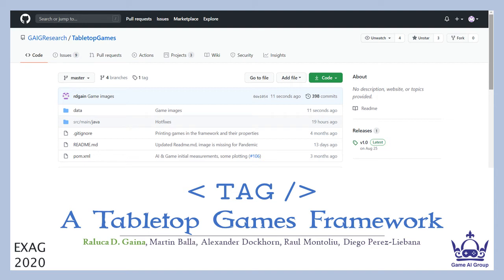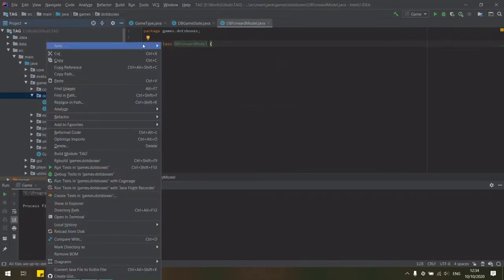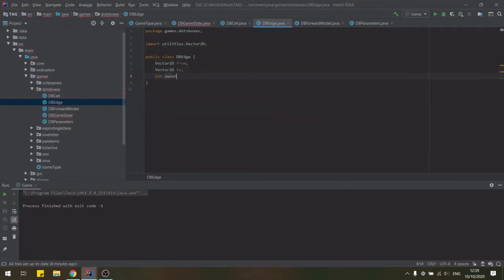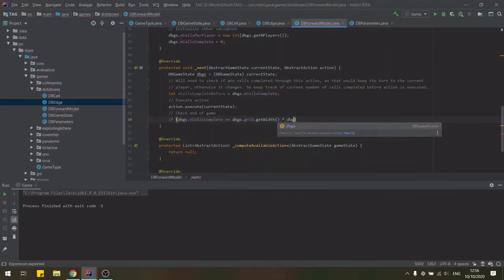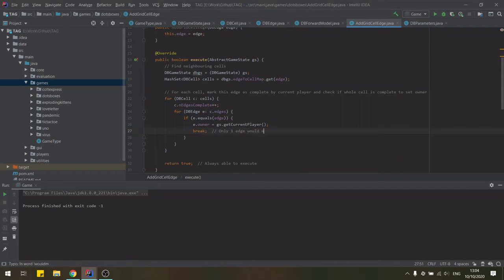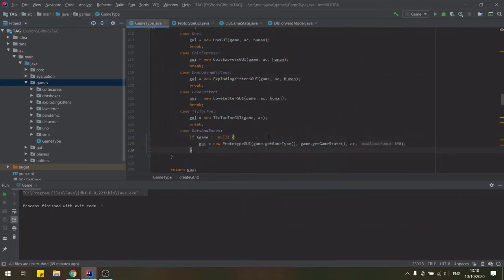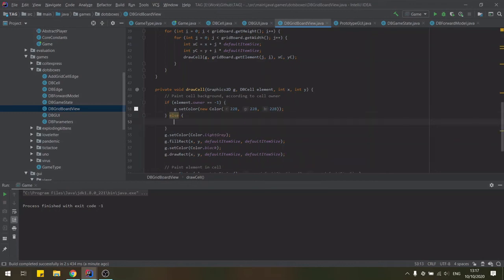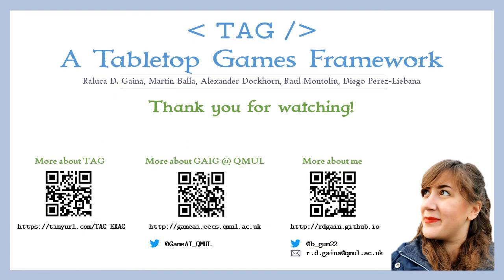TAG: A Tabletop Games Framework (EXAG 2020)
► Visual materials
V1 – Edited programming video (see below)
V2 – Uncut programming video (see below)

► Audio materials
A1 – Framework presentation (see below)
A2 – Programming (see below)

► Full videos available
EXAG 2020 presentation (A1 + V1) [THIS!]

► Chapters
0:00 Introduction
0:19 Presentation materials
1:00 Modern tabletop games
2:26 A look to the past
5:21 3 motivating pillars
5:56 The technical bit
7:24 Tabletop games concepts
8:23 Core classes
9:21 TAG Games
9:41 TAG Players
10:49 AI player performance
12:56 A look to the future
14:00 Takeaways
14:32 End